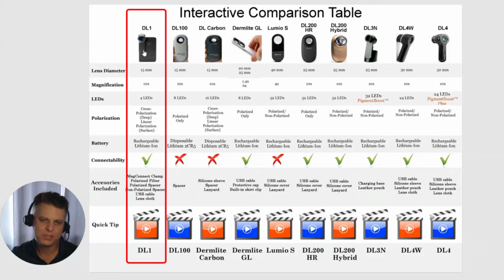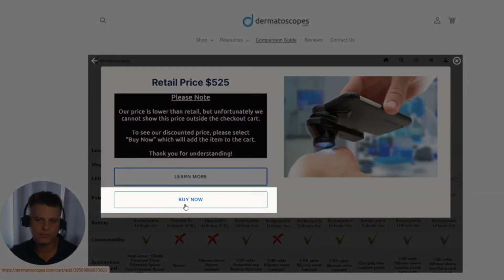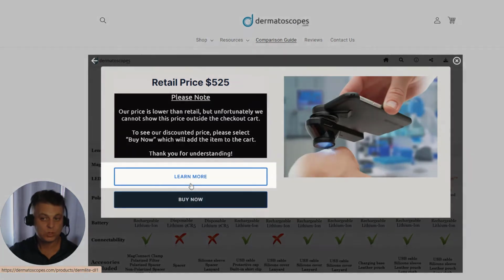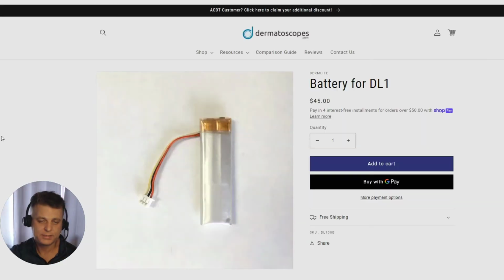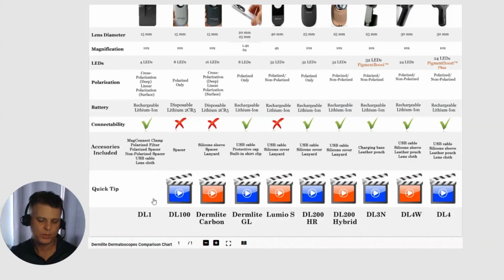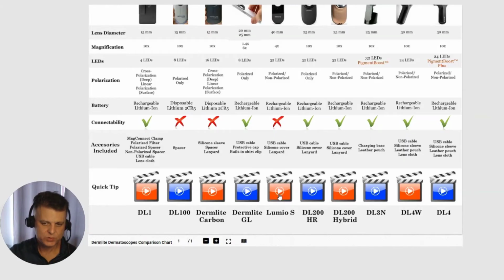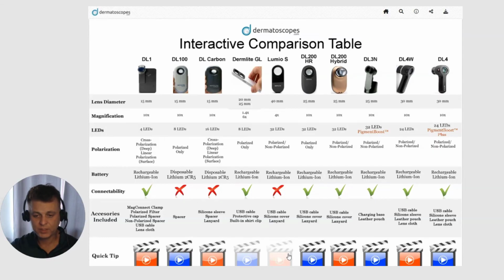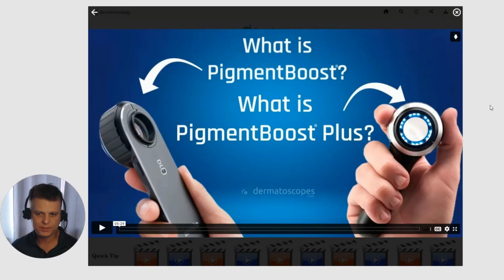"Interactive" Dermatoscope Comparison Chart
For those who are in the market for a new Dermlite dermatoscope, I've created an "interactive comparison chart" which may help!

Dermatoscopes Covered:
Dermlite DL1
Dermlite DL100
Dermlite Carbon
Dermlite GL
Lumio S
Dermlite DL200 HR
Dermlite DL200 Hybrid
Dermlite DL3N
Dermlite DL4W
Dermlite DL4

Variables Considered:
Lens Diameter
Magnification
LEDs
Polarization
Battery
Connectability
Accessories Included
"Quick Tips"

In the "Quick Tips" I try to provide a quick summary which explains the most important (and most often asked) features of a given dermatoscope.

I also link to a video which can help those interested in the "PigmentBoost" feature, to help you understand how it works a bit better.

Thanks!